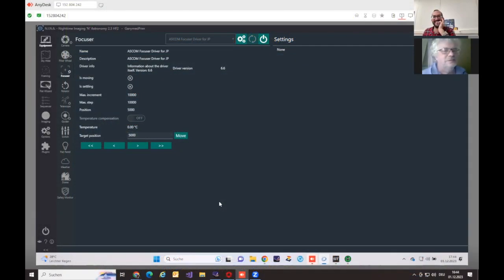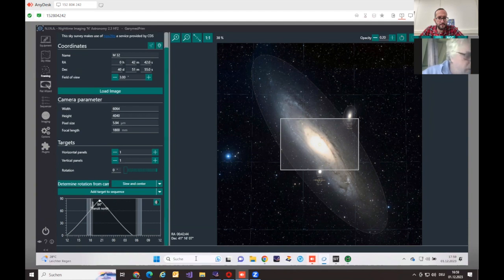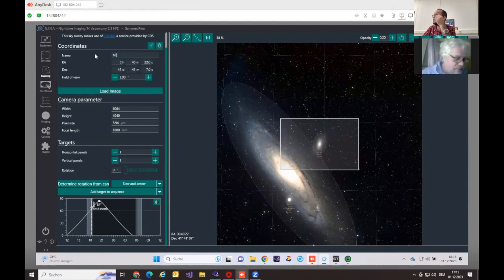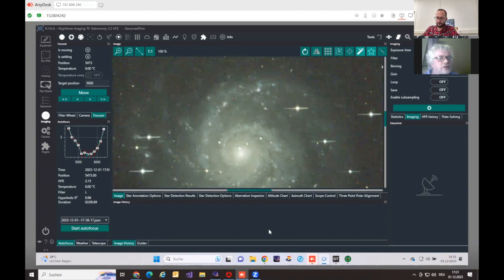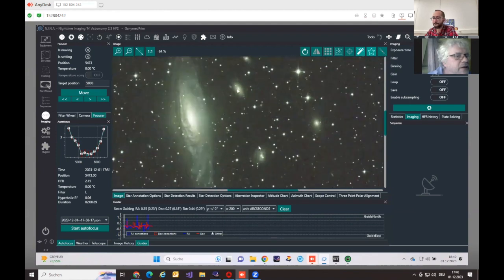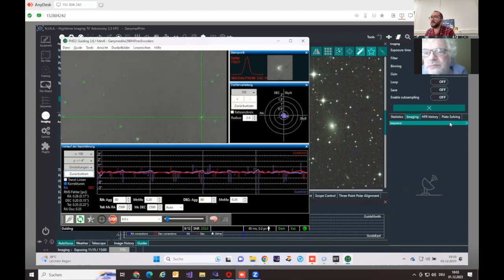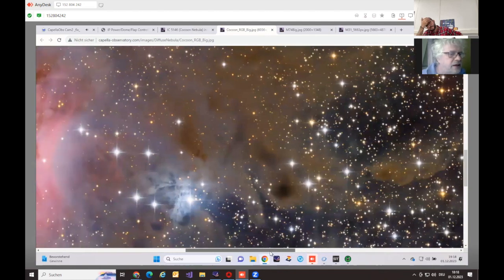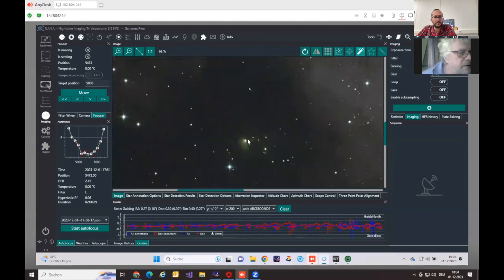IA-FORTH Live connection with Josef Pöpsel, 01 December 2023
IA-FORTH Live connection with Josef Pöpsel using the 60cm telescope
(Ganymede) of Skinakas Observatory, 01 December 2023.